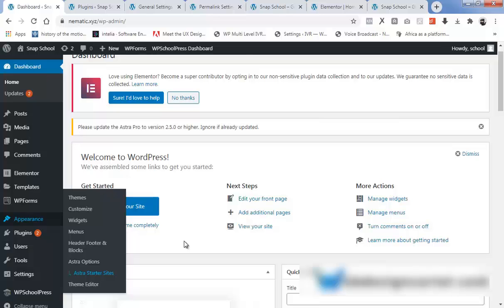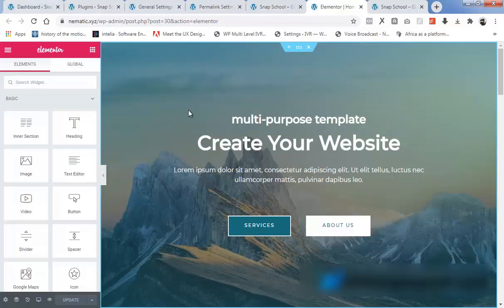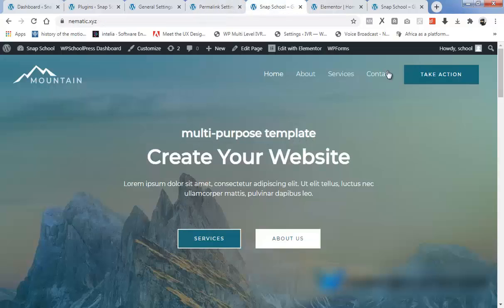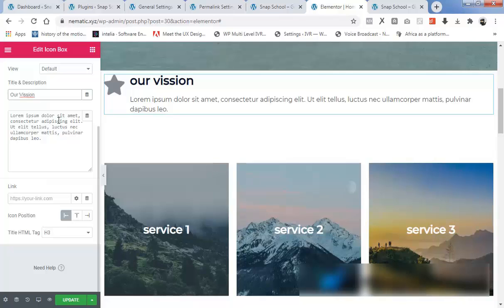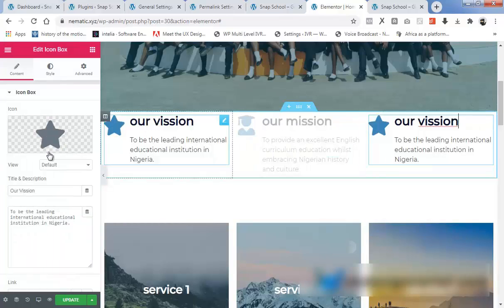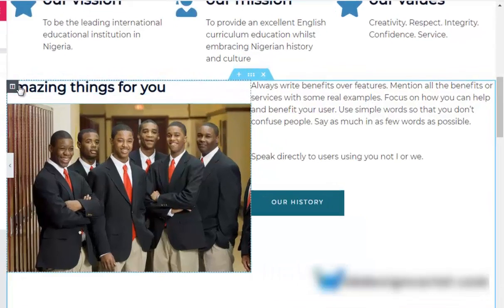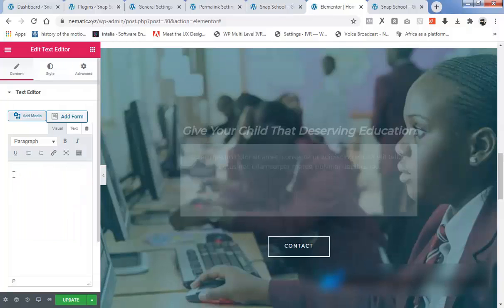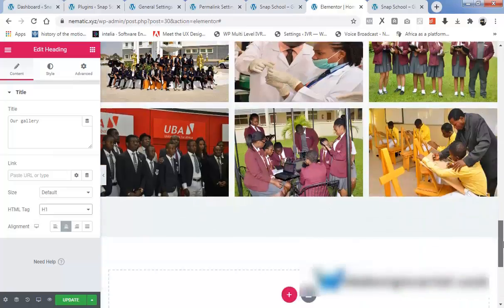How to Build Professional Websites with NO Coding experience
A sneak peek of what you will learn during this website design master class. Feel free to watch and make a rightful decision today, by ordering you copy today.